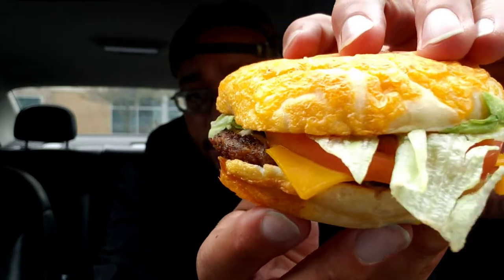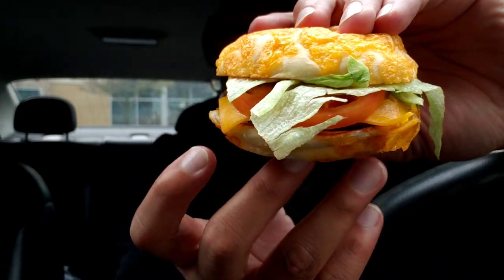JACK IN THE BOX CHEDDAR LOADED CHEESEBURGER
INTRO MUSIC
SNAXX DANCE